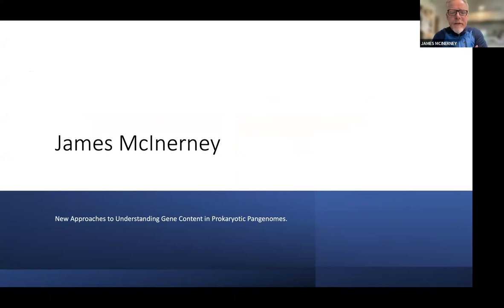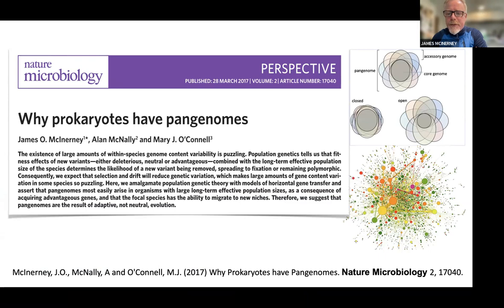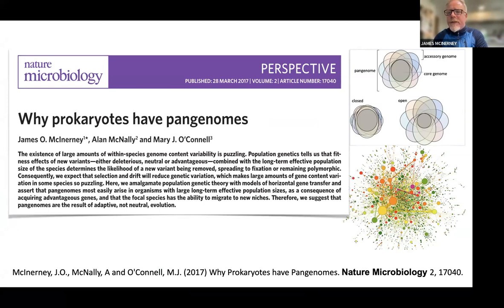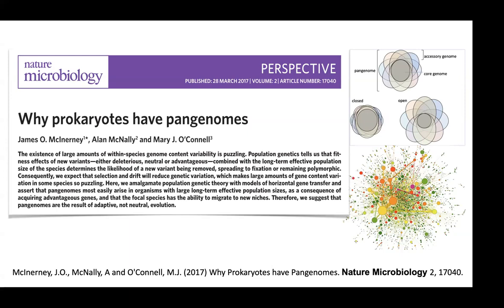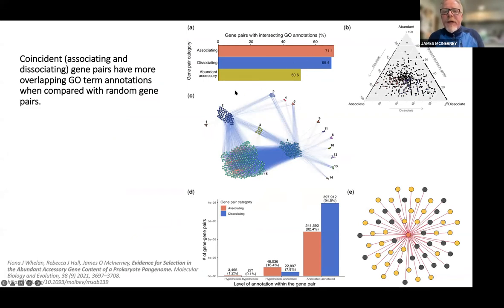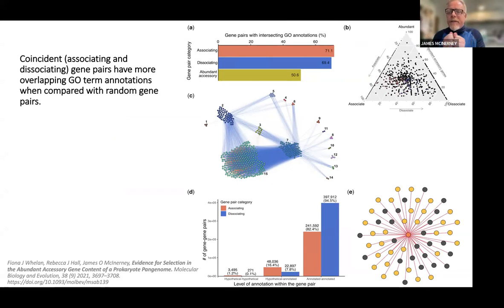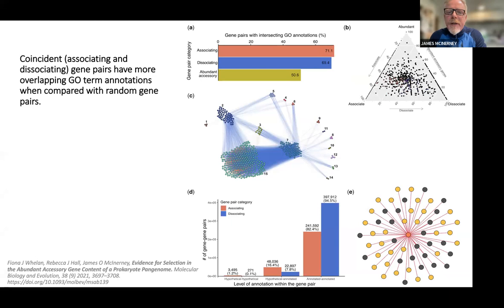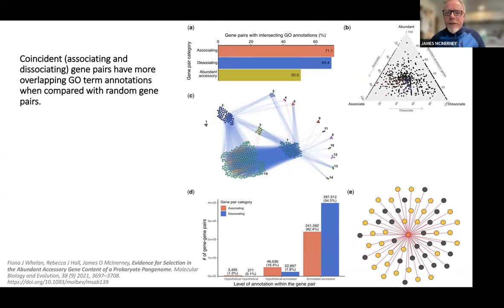New Approaches to Understanding Gene Content in Prokaryotic Pangenomes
Speaker: James Oscar MCINERNEY (University of Nottingham, UK)
2022_03_21-15_40-smr3761.mp4